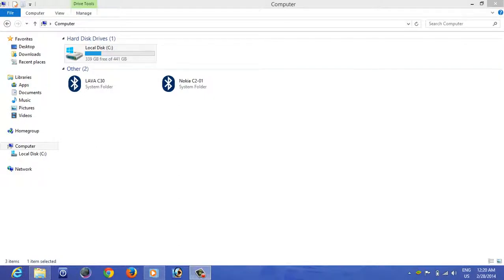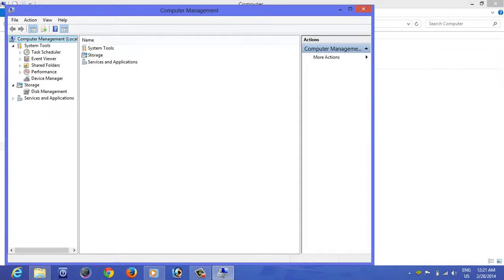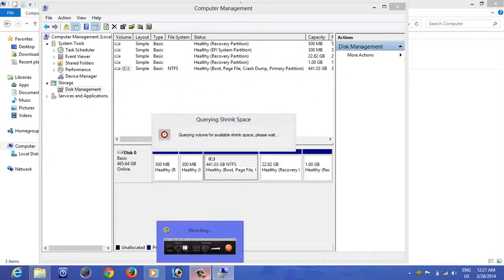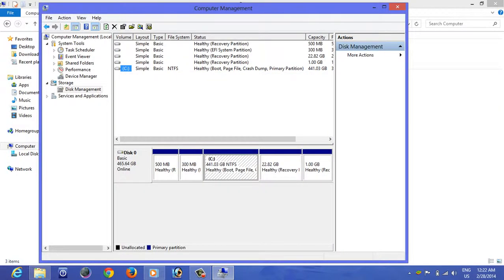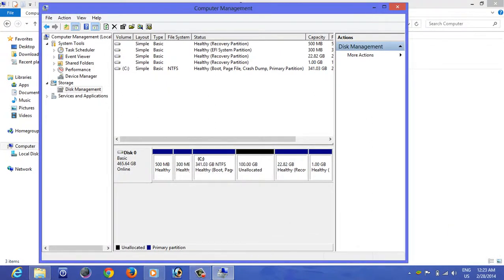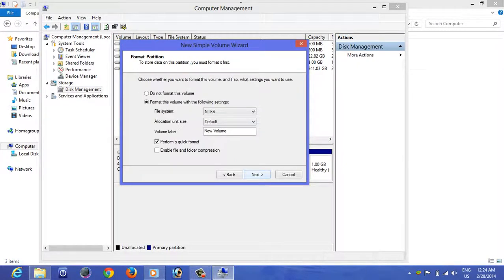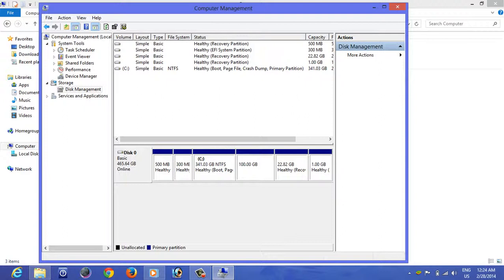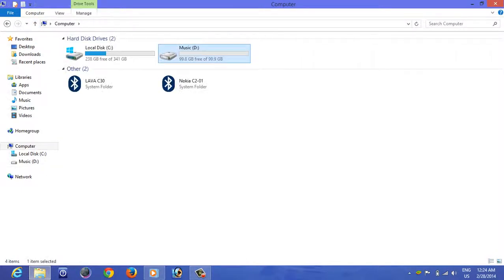How to Partition Hard Disk in Windows 10/8 Without Formatting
Windows10 ssd partition Learn How to Partition Hard Disk Drive in Windows 8 After Installation. You can partition your hard disk in less than 3 minutes. Follow the video properly.